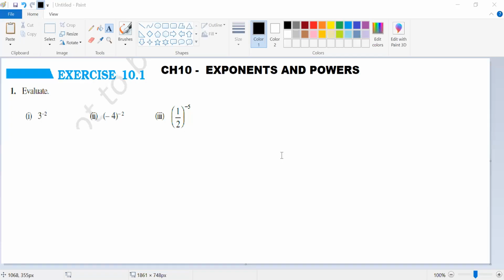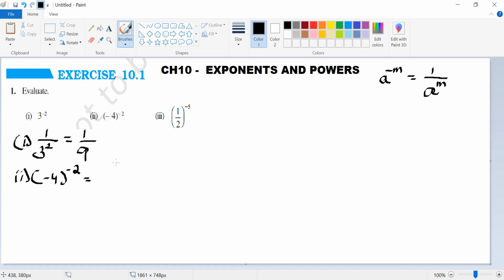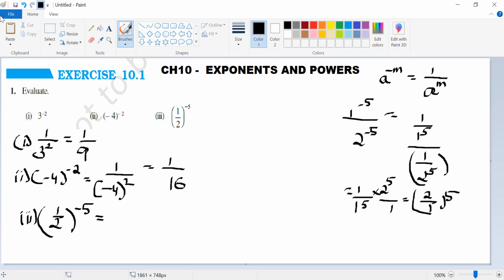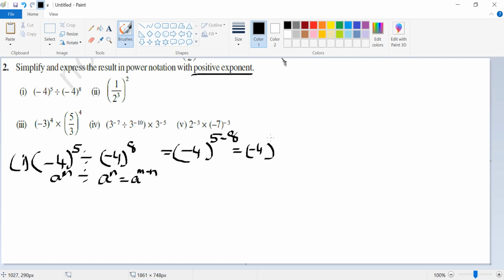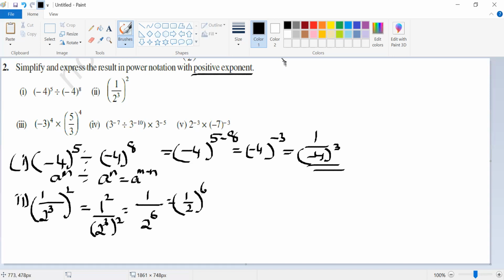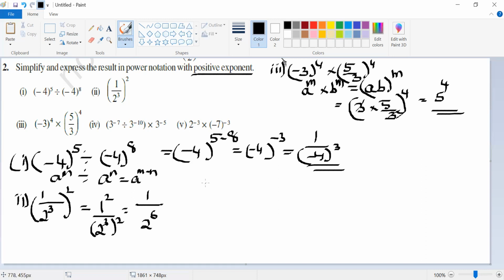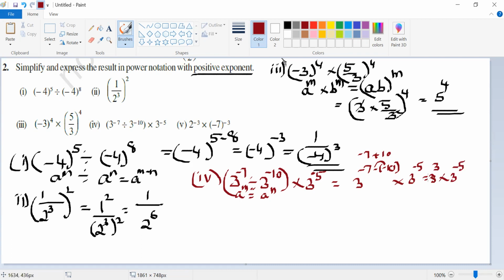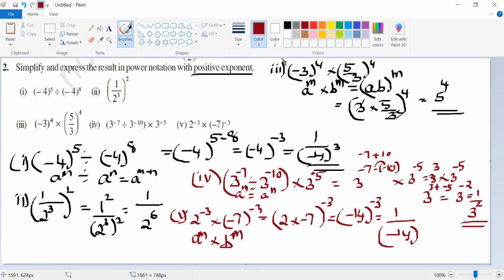CH10 EXPONENTS EX 10 .1 QNS 1- 2